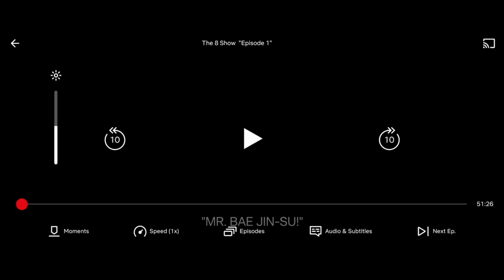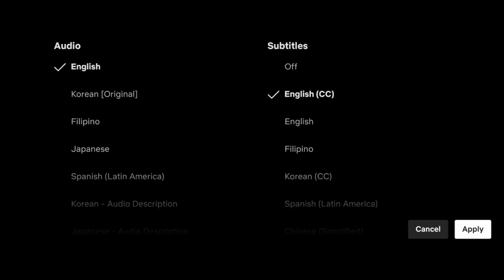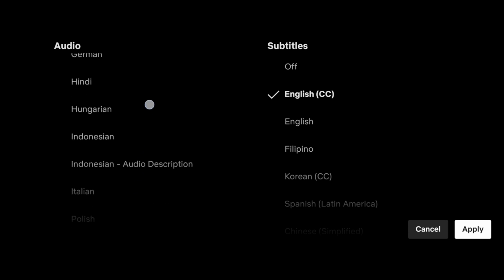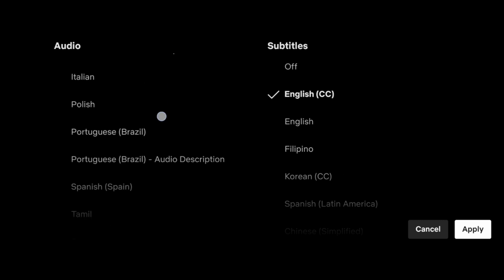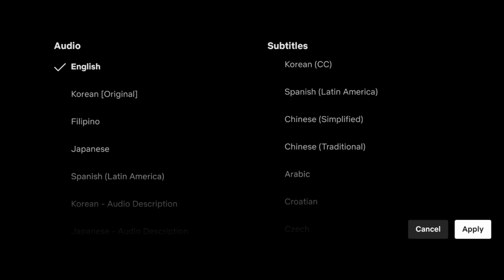How to Change Language on Netflix on Phone iOS and Android | Switch Netflix Language | Easy Tutorial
Master your streaming experience with quick and reliable tutorials tailored for mobile users. If you’re trying to change the language on Netflix using your phone—whether you're on iOS or Android—this channel gives you clear, step-by-step instructions using the latest version of the app.

From switching audio and subtitles to updating your entire app interface language, these guides are built for simplicity, accuracy, and real results. Perfect for bilingual users, language learners, or anyone looking to customize their Netflix setup.